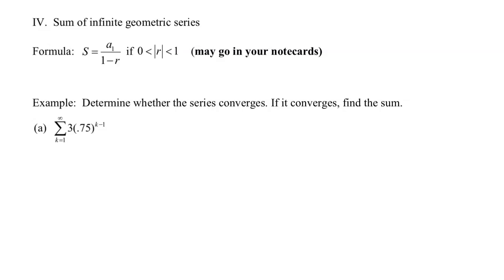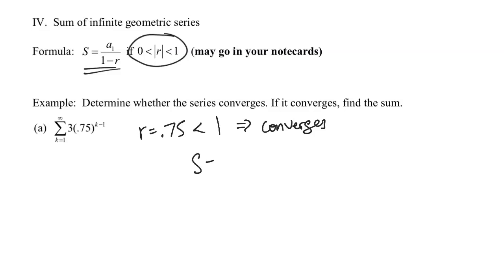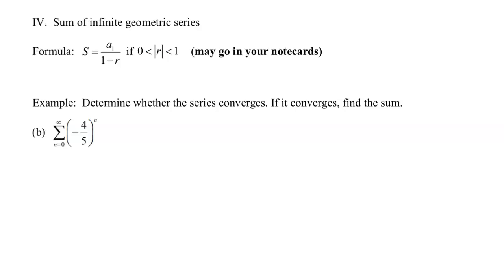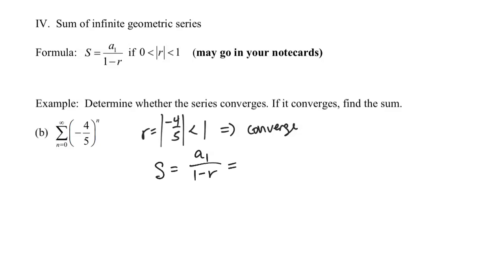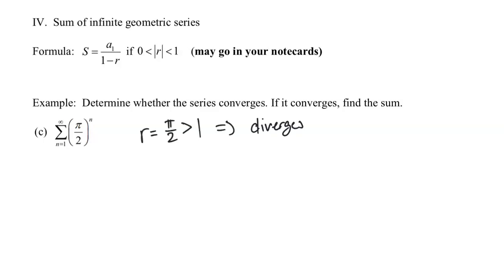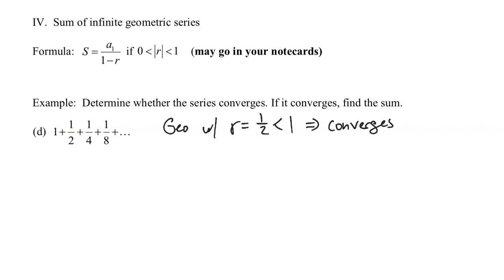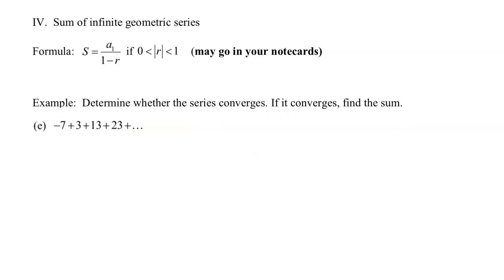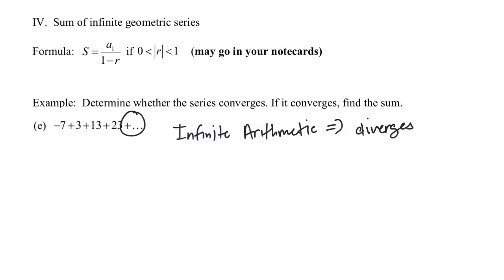Section 9.5 Notes - Infinite Geometric Series